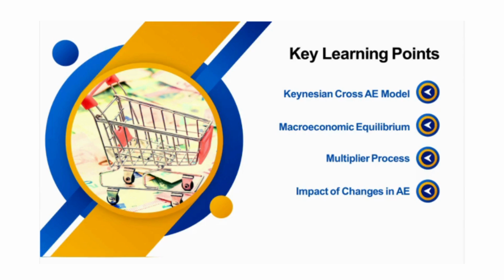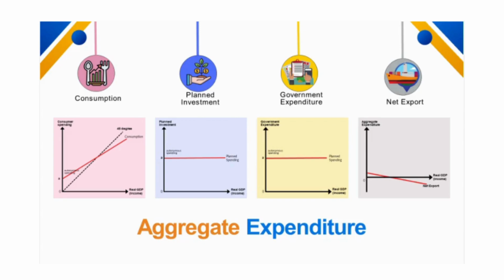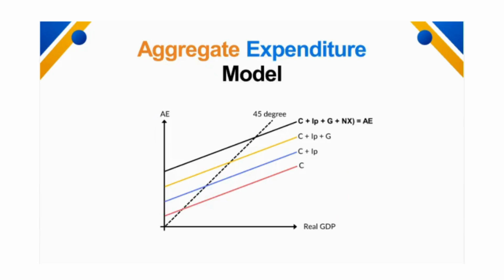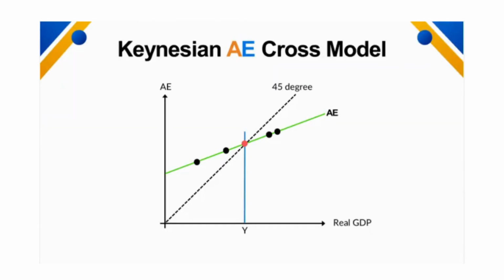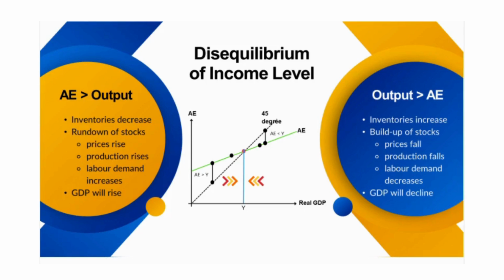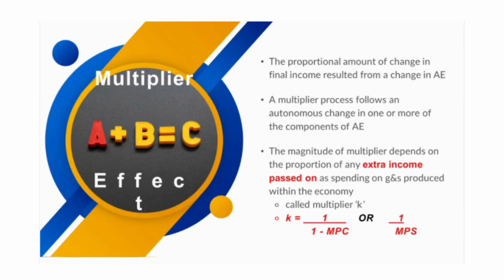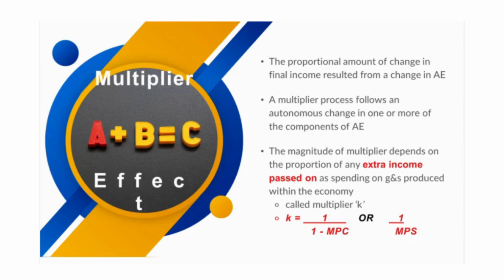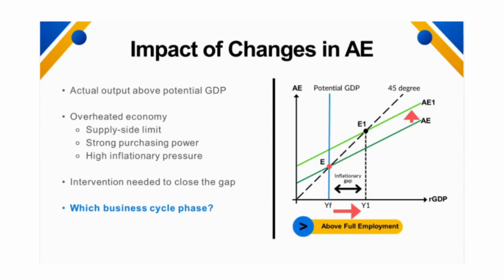AE Part 2